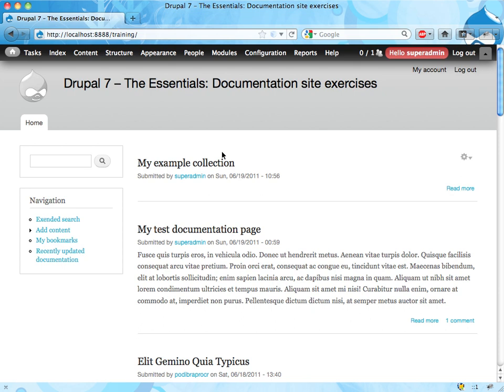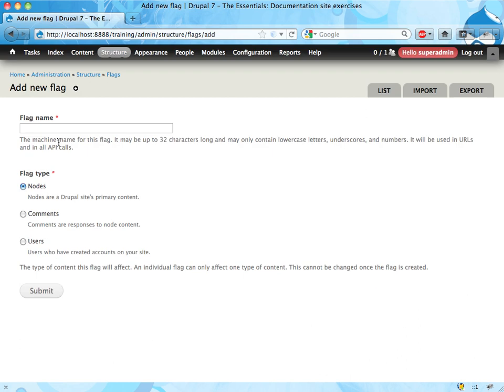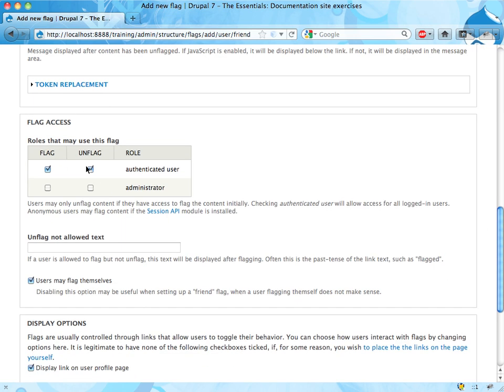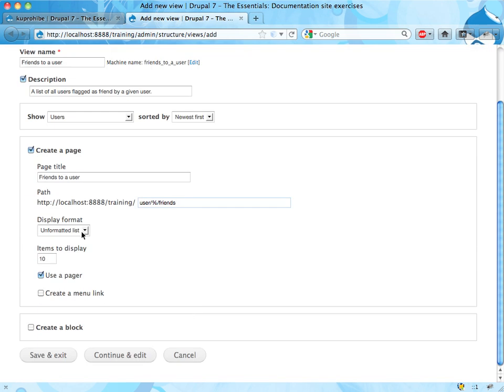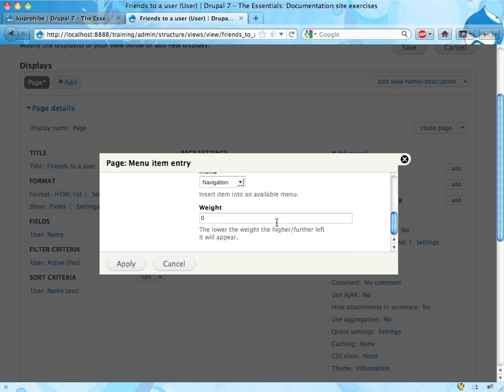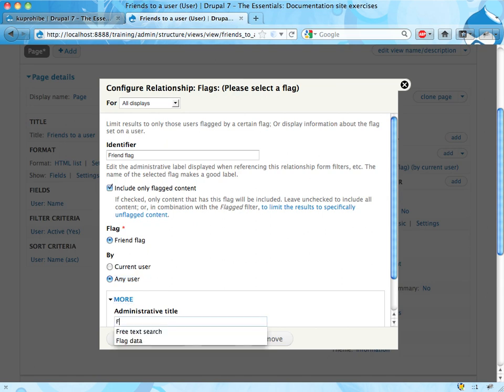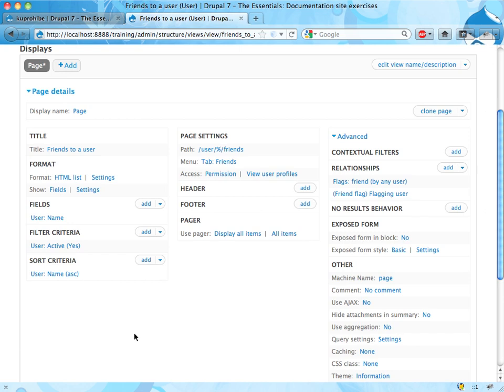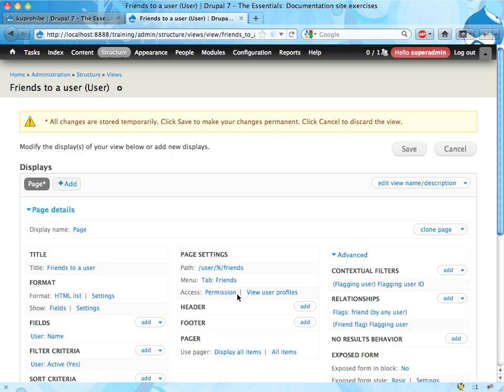Dökümantasyon Sitesi 23 Docs12 FlagFriends